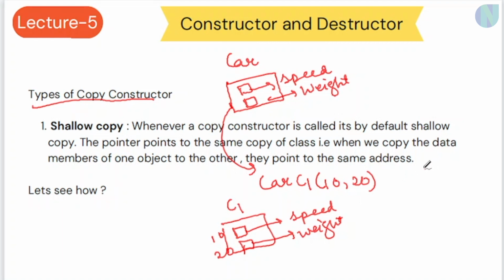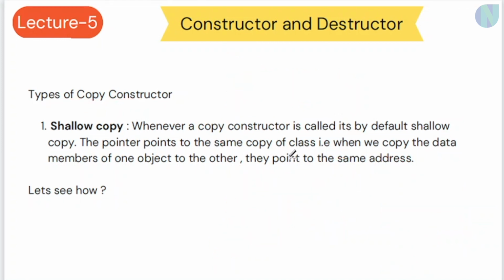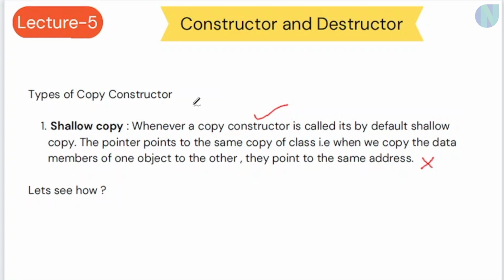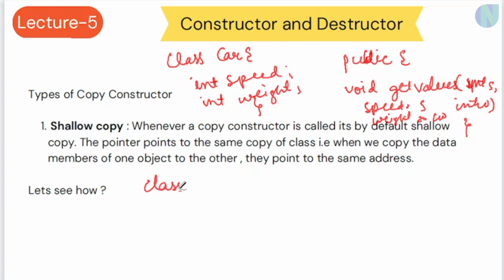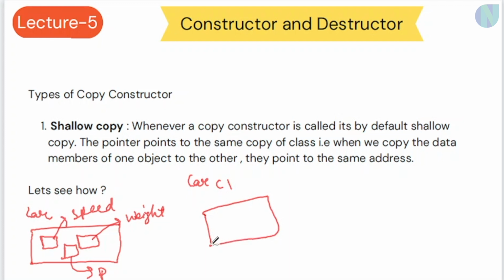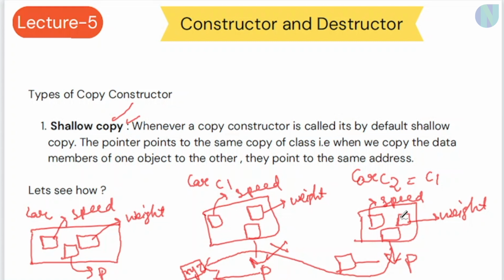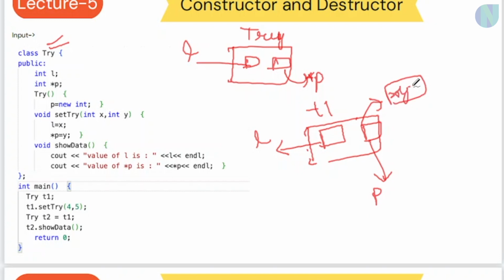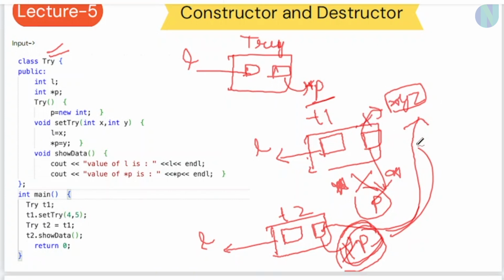Lecture 5(part 5) : Shallow Copy | Complete OOPS Course 2023